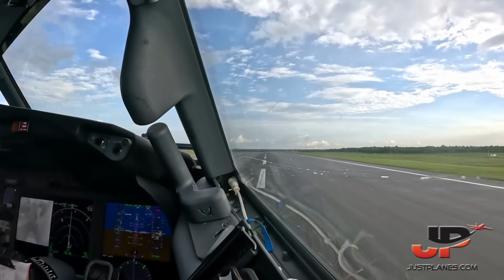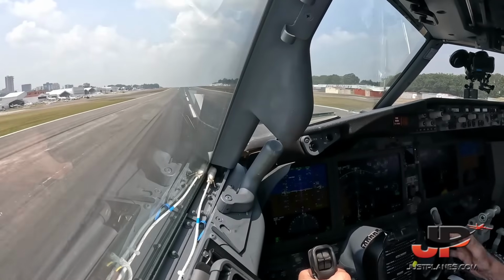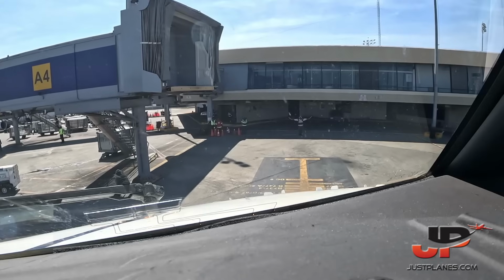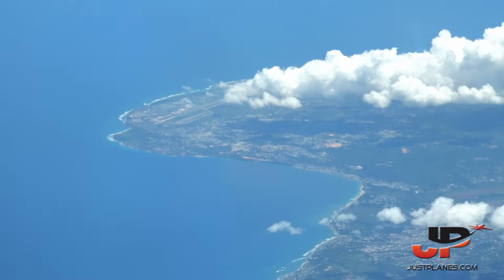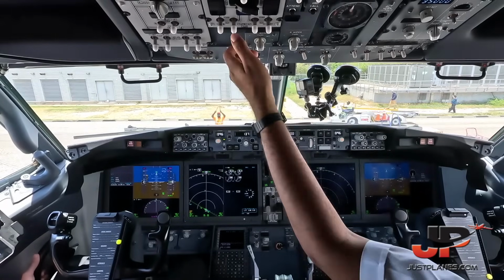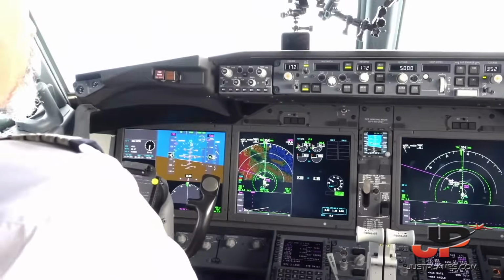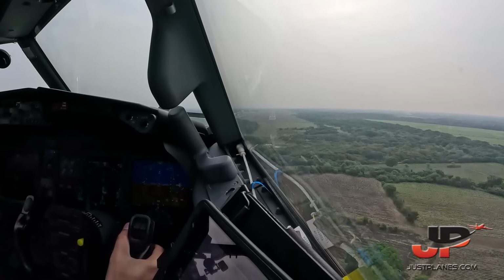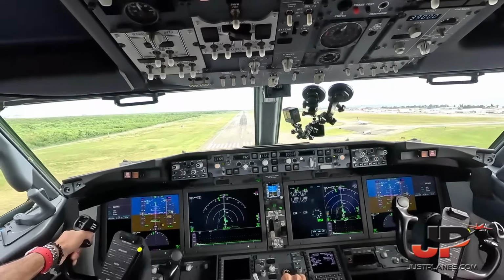Arajet 737MAX Cockpit to St Maarten🇳🇱 Guatemala🇬🇹 Salvador🇸🇻